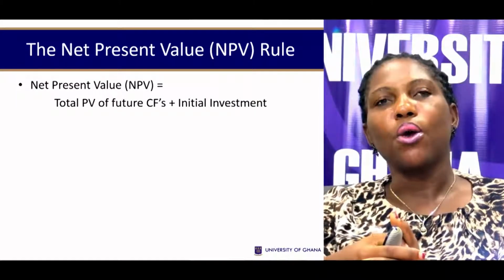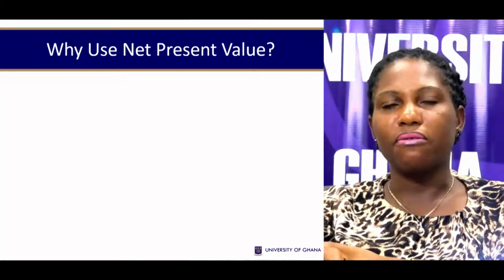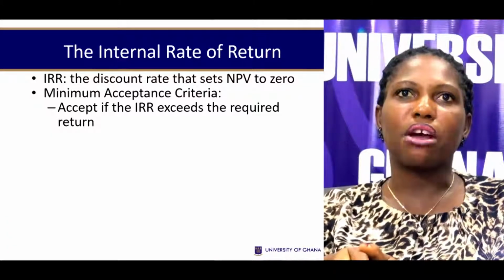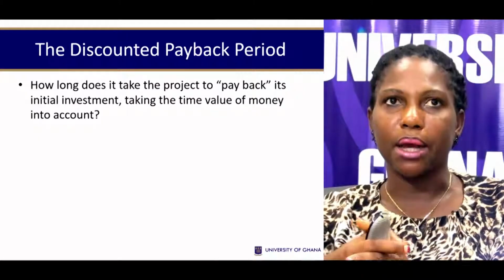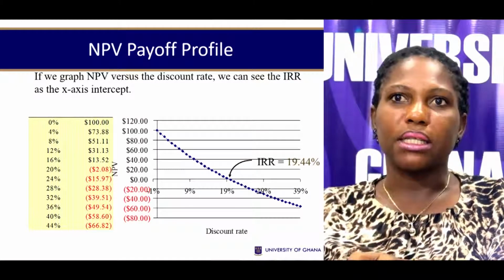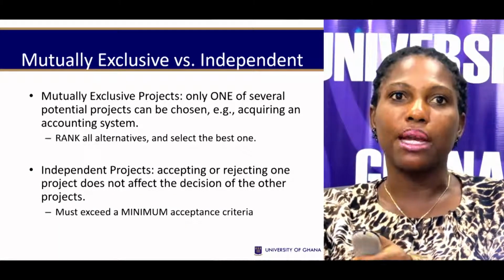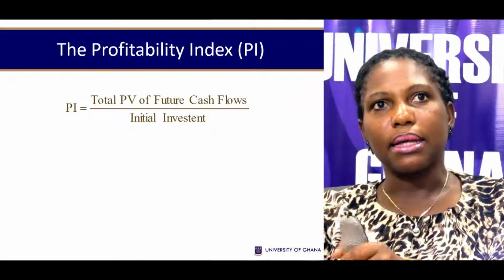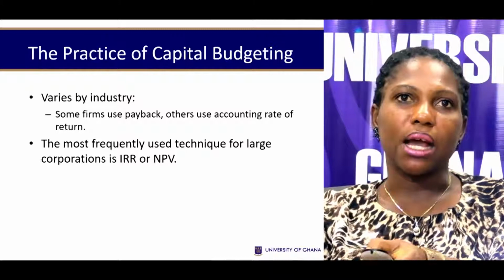University of Ghana - Distance Education Video Channel